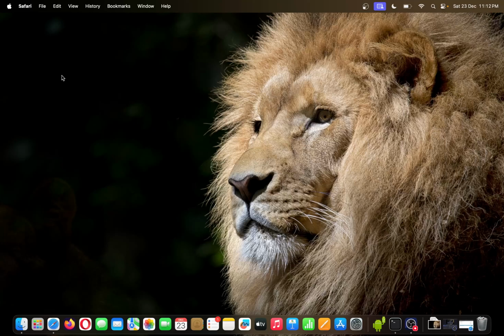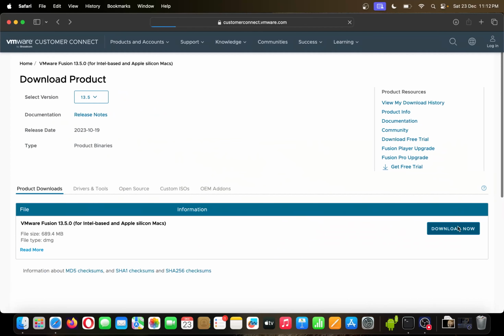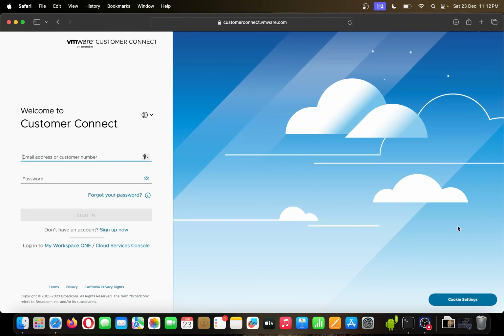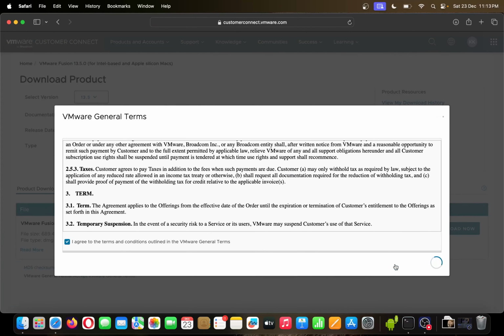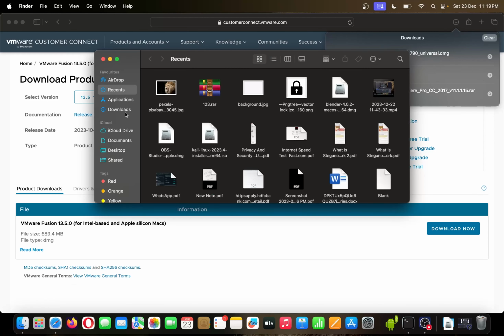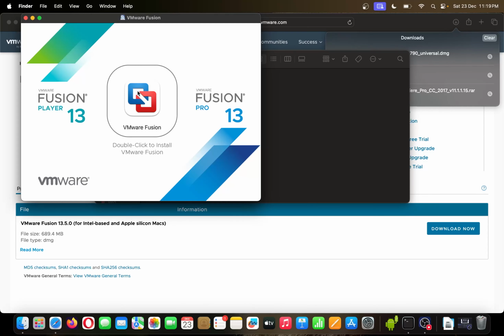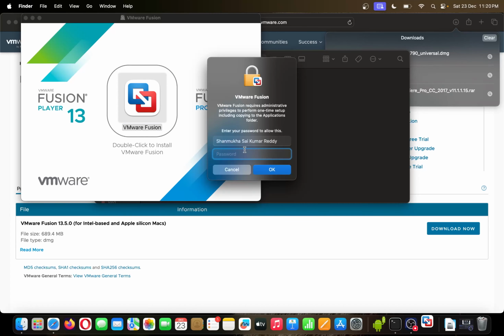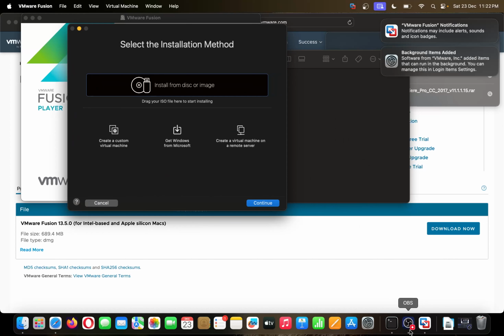How to Install VMware Fusion on Mac: Step-by-Step Guide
"Welcome to Secure Haven! In this video, I'll guide you through the step-by-step process of installing VMware Fusion on your Mac. VMware Fusion is a powerful virtualization tool that allows you to run multiple operating systems on your Mac simultaneously. Whether you're a developer, IT professional, or just curious about virtualization, this tutorial is for you. Follow along as I show you how to download VMware Fusion, install it on your Mac, and get started with virtualization.